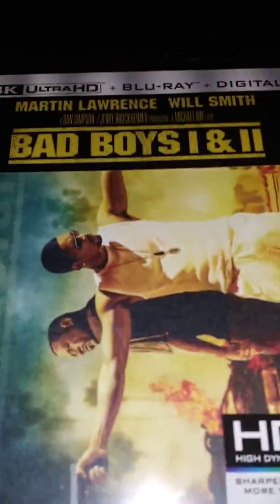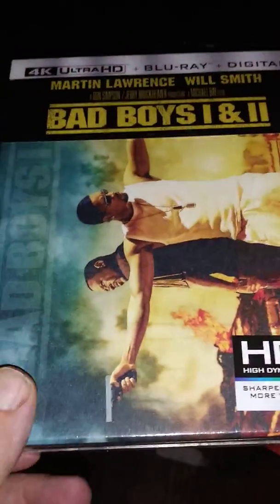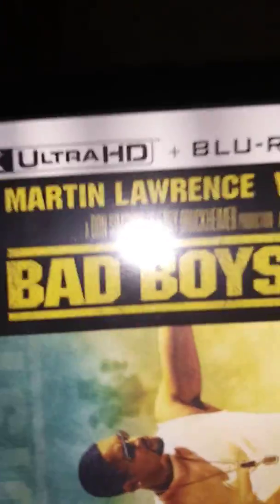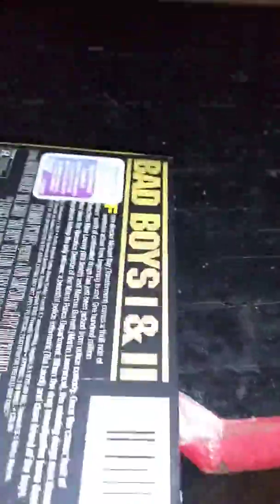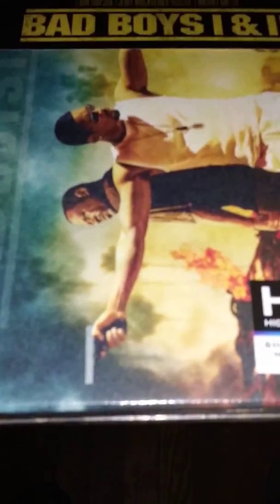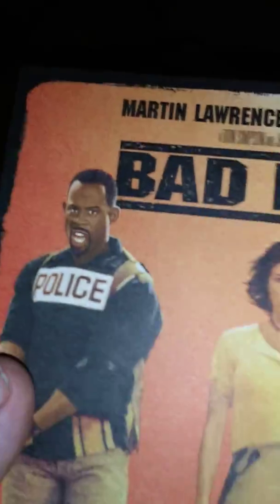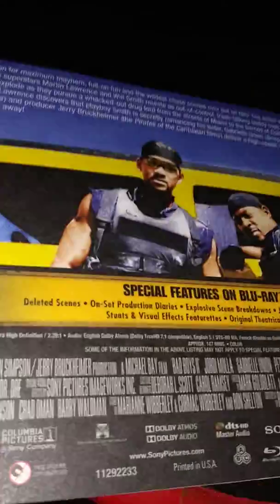Bad Boys I&II 4K 2-Movie Collection Unboxing